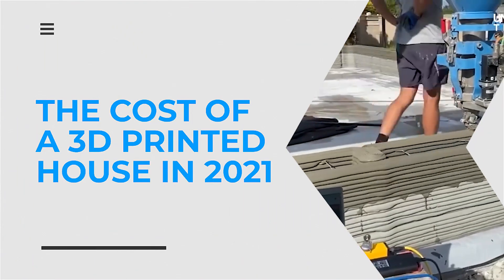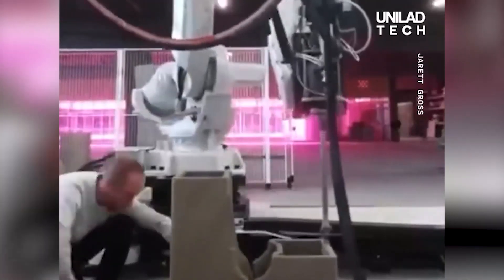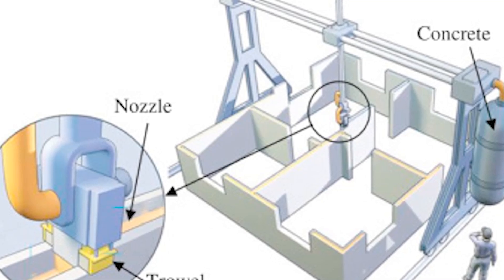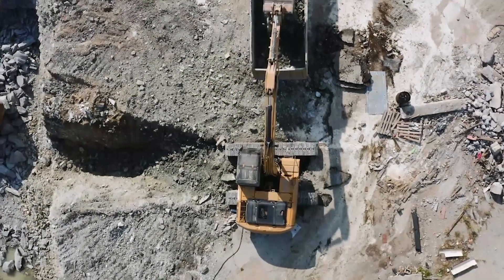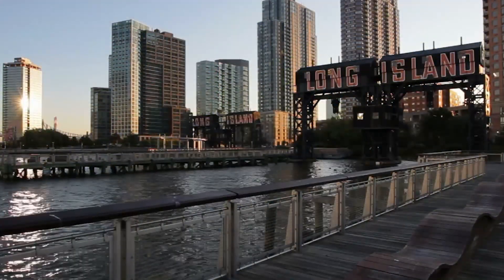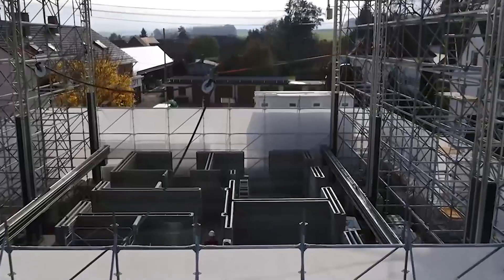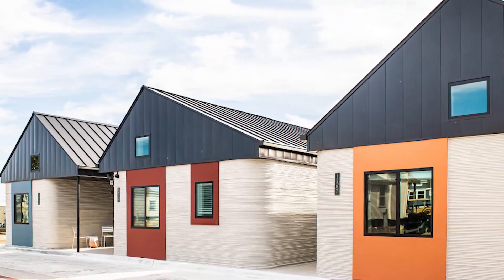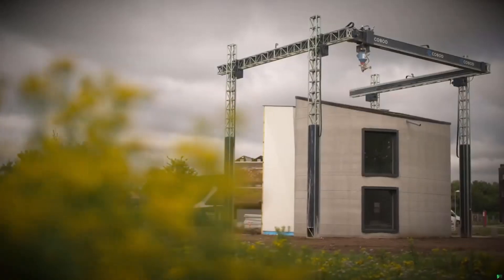The COST Of A 3D PRINTED HOUSE In 2021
The Cost Of A 3d Printed House In 2021. 3D printing is the new technology that has taken printing into a new dimension. Who thought 3d printing will be built to make materials especially prototypes. 3D printing is changing the way we produce objects, from tools and toys to food, and even body parts. It's a tech revolution taking place in homes across the world. But how does it work exactly, and what makes it so efficient? Did you know houses can be 3D printed? 3d printed houses are the future of housing because a 3d printed house will take less time to complete as compared to workers building. Soon there will be a lot of 3d printed homes. It has already started in a few countries and places around the world and with time, 3d printed buildings will be the new technology that will be accepted. What are the materials these 3d printing houses are made of? Homes are now being printed by enormous 3D printers instead of being constructed. Unlike a construction team, 3D printing is as accurate as building the most intricate, complex houses.
 With this, we can predict what the future will be like. As we talk more about 3D printed houses, we will also about the cost of 3D printed houses.

Now that we have gotten to know that houses are now 3D printed, do you know how much do these 3D printed houses cost? Well, I think it will quite be expensive, what about you? The cost of 3D printed houses depends on a majority of factors, including the location, shipping cost of materials and the gigantic printers, the type of design you would prefer, and many others. Soon 3D printed houses are going to be among the best luxurious houses ever built. So if you will want a 3D printed house, then keep watching the video as you will know much about 3D printed houses and their costs as well.

Before diving into the video, we will discuss the Cost Of A 3d Printed House In 2021. Now let us get started!